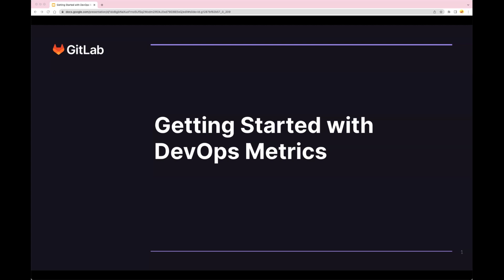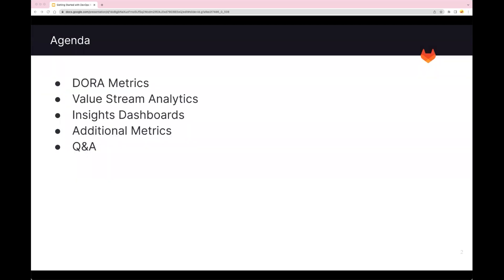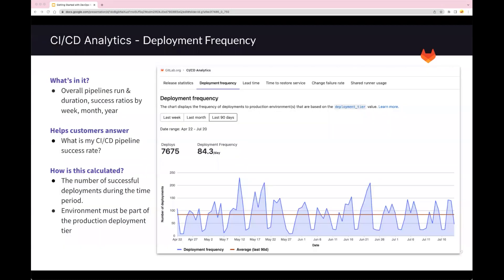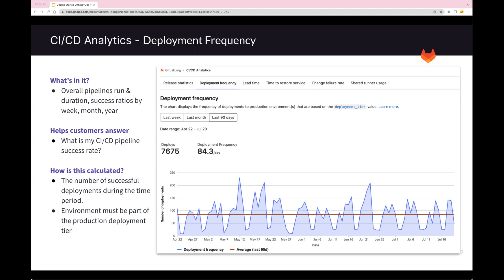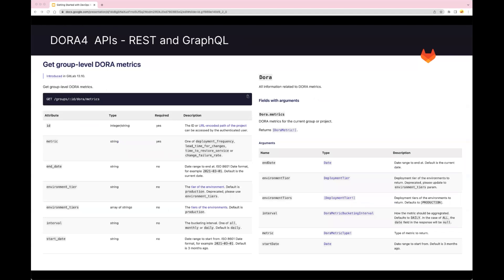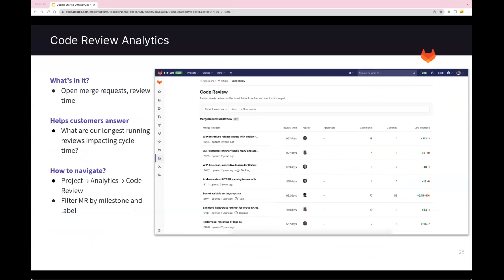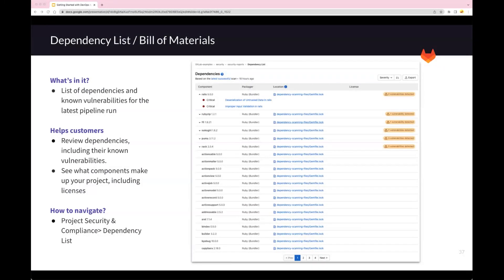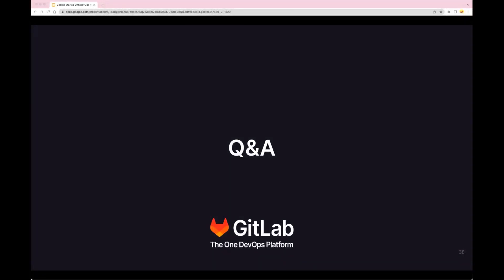Getting Started with DevOps Metrics - GitLab Webinar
Learn about DevOps metrics in GitLab and why it is useful to track them. We will cover an overview of DORA metrics, Value Stream Analytics, and Insight dashboards, and what it looks like in Gitlab.